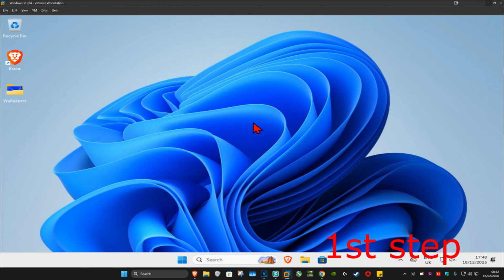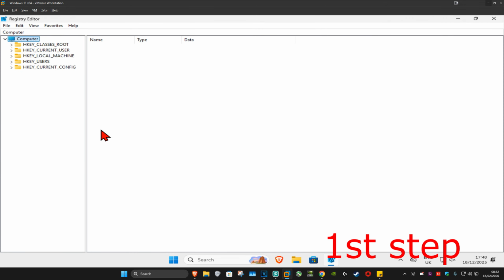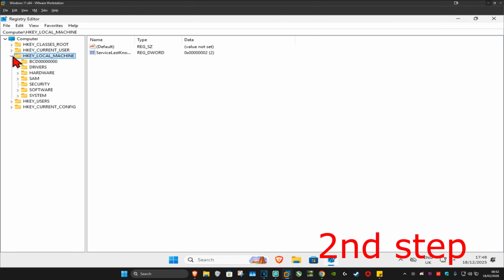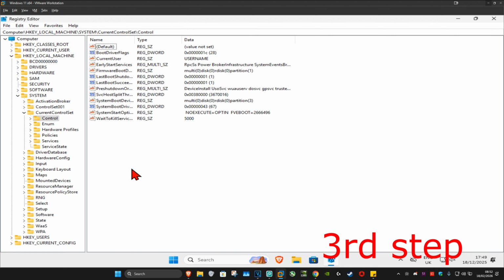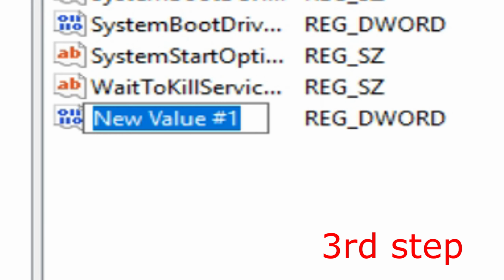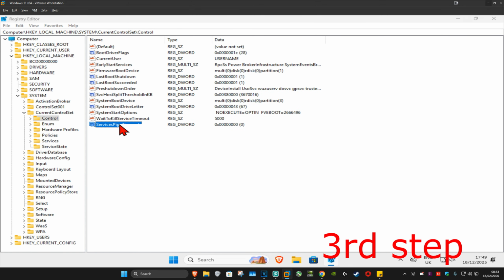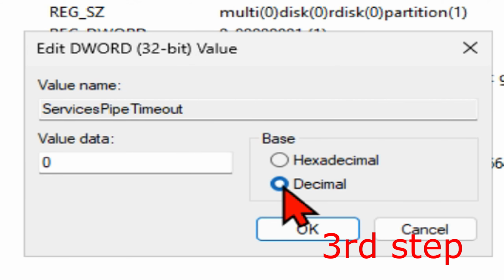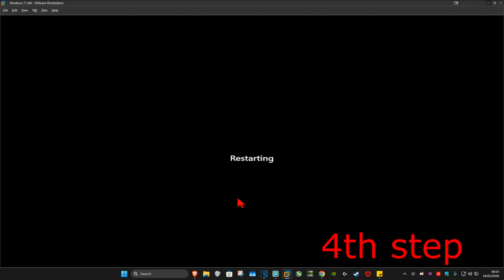How To Fix The Service Did Not Respond to the Start or Control Request in a Timely Fashion 1053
How To Fix The Service Did Not Respond to the Start or Control Request in a Timely Fashion Error 1053

If you encounter the “The service did not respond to the start or control request in a timely fashion – Error 1053” in Windows, it prevents services from starting properly and can affect system stability. This tutorial explains the common causes, including outdated .NET Framework, corrupted service files, registry issues, or system configuration problems. By following these steps, you can resolve the error and restore proper service functionality.

Topics addressed in this tutorial:
error 1053 windows
service did not respond to start or control request
fix windows service error 1053
windows service not starting error
update .net framework error 1053
repair service timeout error windows
windows registry service fix
service start error troubleshooting
resolve error 1053 windows 11
windows 10 service error fix

Following this guide will allow your Windows services to start correctly, resolve Error 1053 issues, and ensure smooth operation of system and application services. The tutorial provides clear steps to troubleshoot, repair, and update services safely.